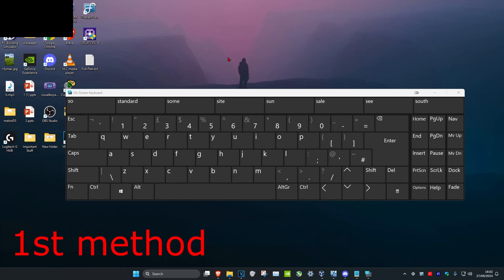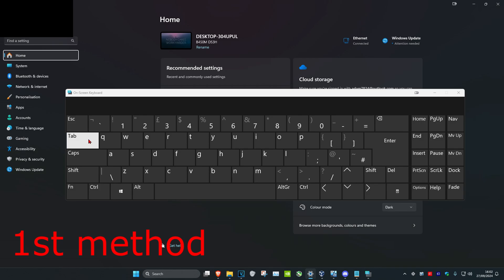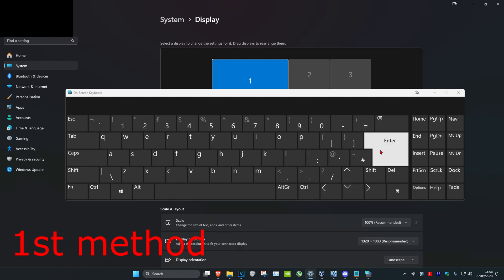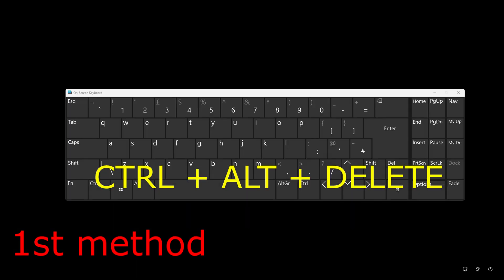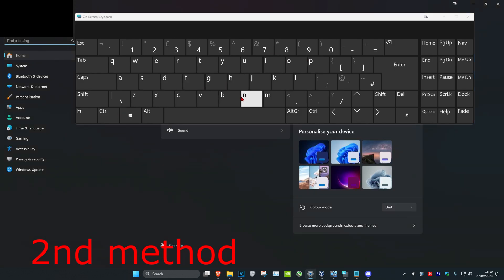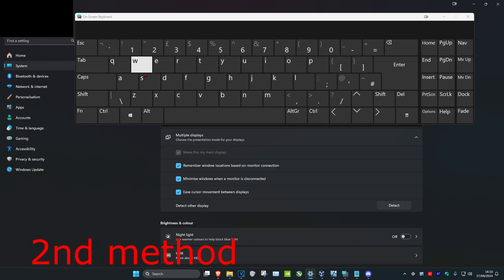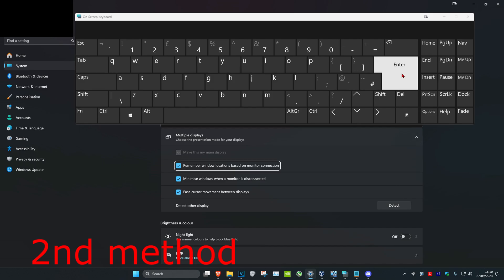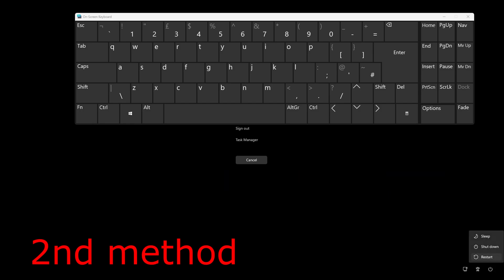How To Fix Zoomed In Screen On Windows Fixed 500% Scale in Windows 11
This is only a guide to turn off automatic scaling there will be different scenario on every user